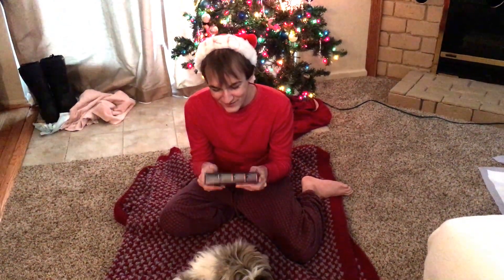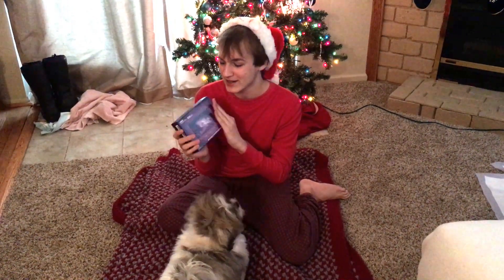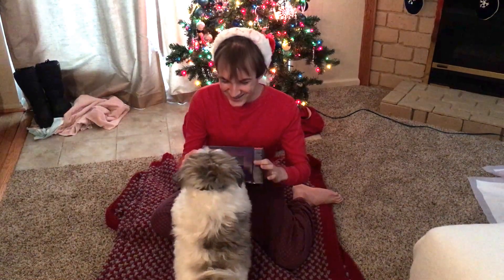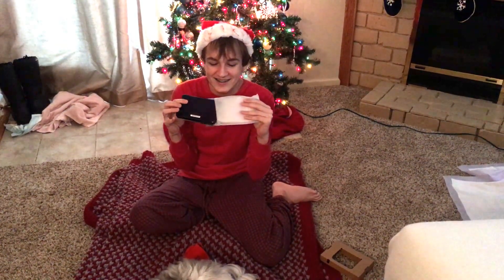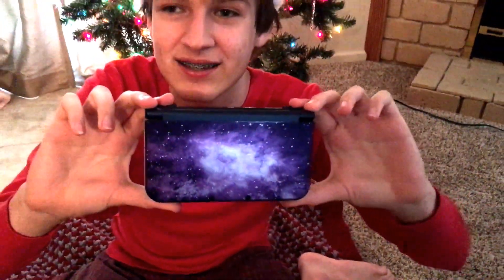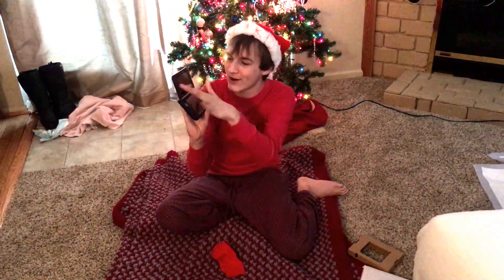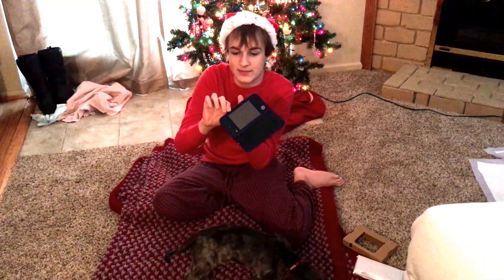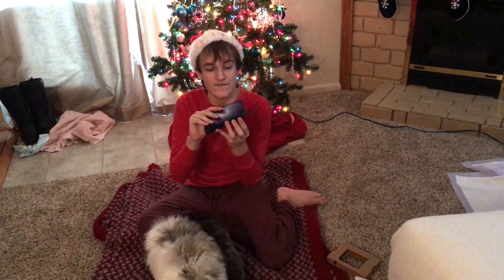New Galaxy Style New Nintendo 3DS XL Unboxing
The New Galaxy Style version of the New Nintendo 3DS XL, lot of "new" I know, but it's actually amazing. I have never had a console/handheld so beautiful before. In this video you will see what comes in the package and an overview of what the 3DS looks like and my review of it.